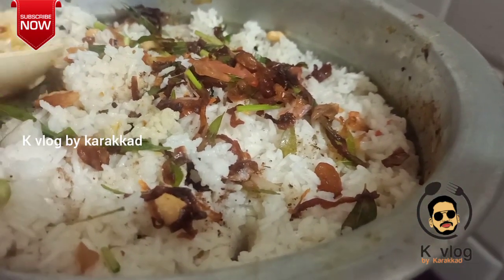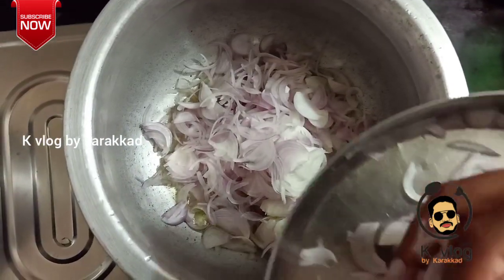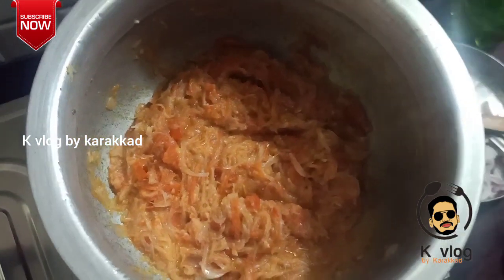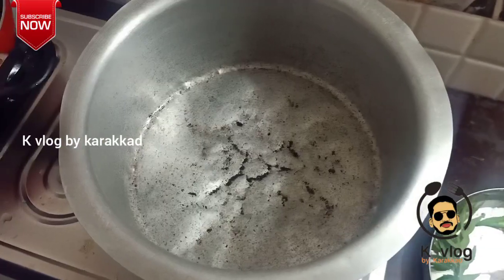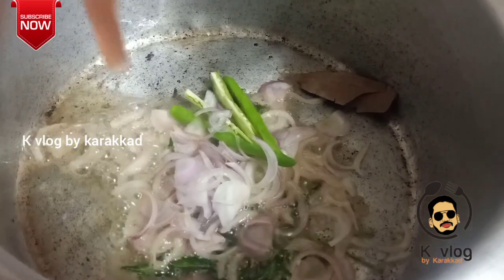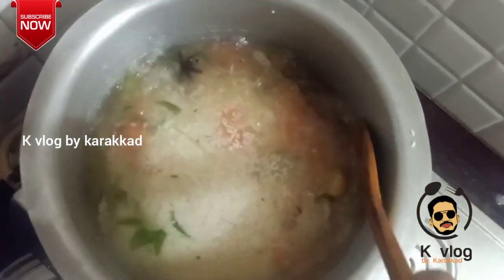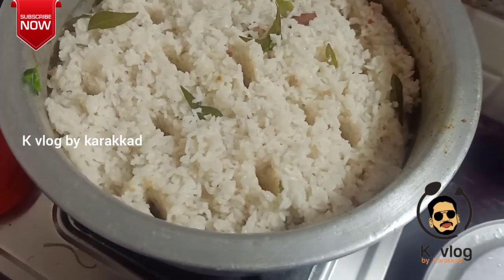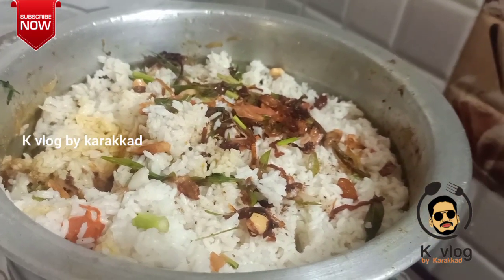ബീഫ് ബിരിയാണി | special dum biriyani | How to make Dum Biriyani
Biryani is a mixed rice dish with its origins among the Muslims of the Indian  subcontinent.It can be compared to mixing a curry, later combining it with semi-cooked rice separately. This dish is especially popular throughout the Indian subcontinent, as well as among its diaspora. It is also prepared in other regions such as Iraqi Kurdistan. It is made with Indian spices, rice, meat (chicken, beef, goat, lamb, prawn, or fish), vegetables or eggs. The word 'biryani' is derived from a Persian word, birian, which means fried before cooking. It is one of the most popular dishes, which has acquired a niche for itself in South   Asian cuisines.